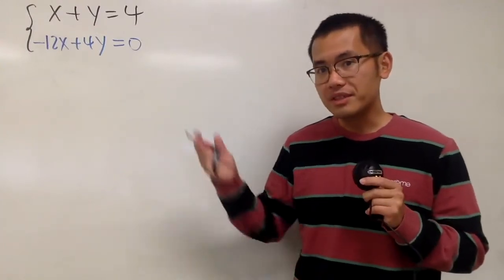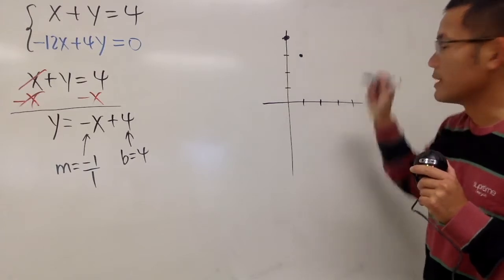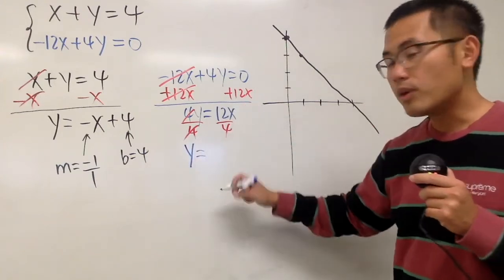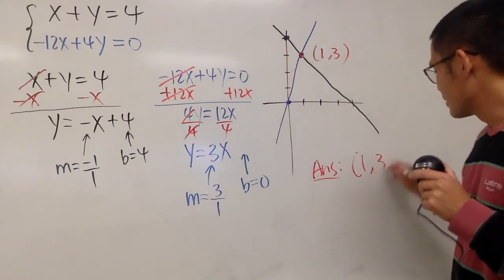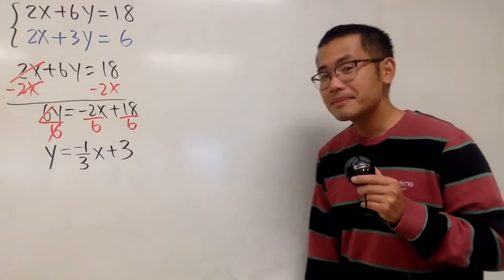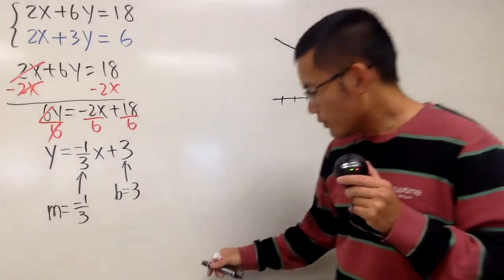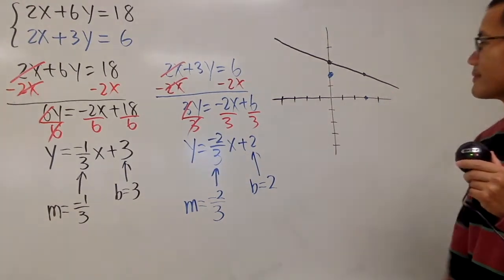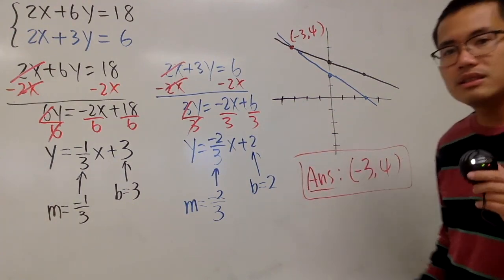Q11, solving system of equations by graphing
Learn how to solve systems of equations by graphing. Remember to put the equations in y=mx+b form first before you graph the linear equation. This tutorial is suitable for prealgebra and elementary algebra students.